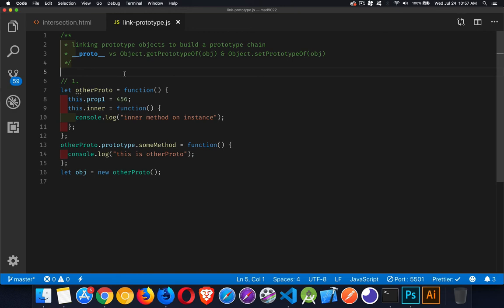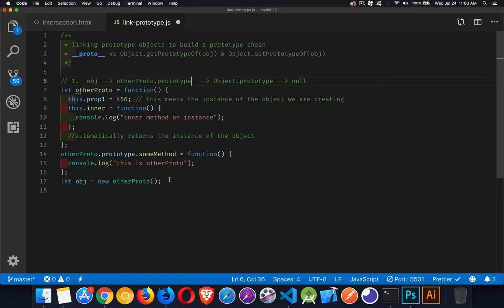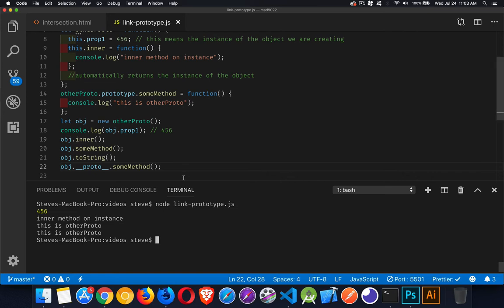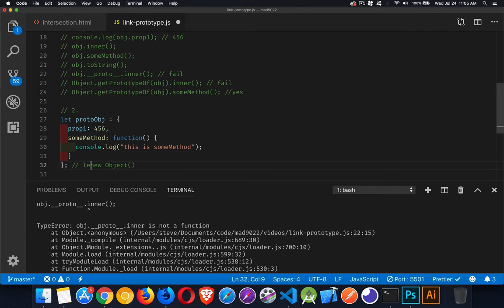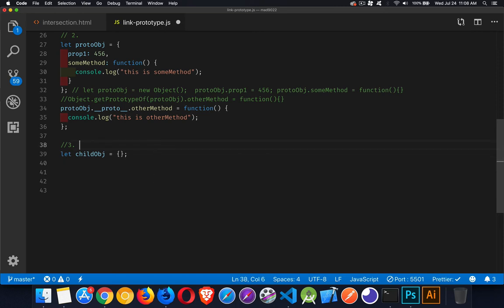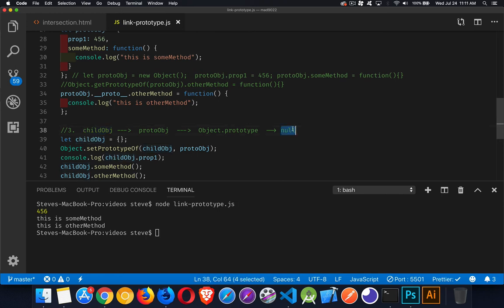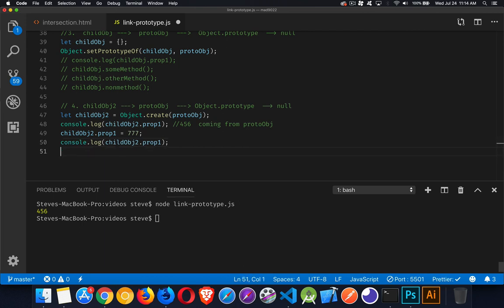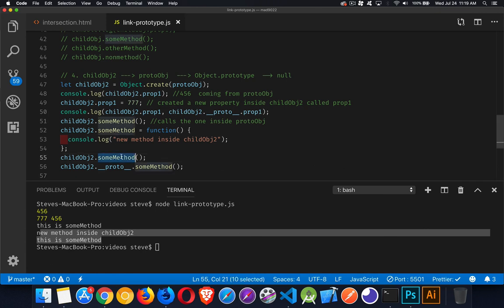Understanding the JavaScript Prototype Chain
This tutorial explains the concept of Prototypes in JavaScript, how a prototype chain gets built, how javascript uses the prototype chain to search for methods, and how you can customized the prototype chain to build your own custom objects.
Methods covered include Object.create, Object.setPrototypeOf, Object.setPrototypeOf, and the difference between __proto__ and prototype.